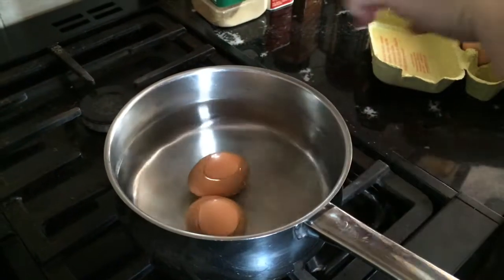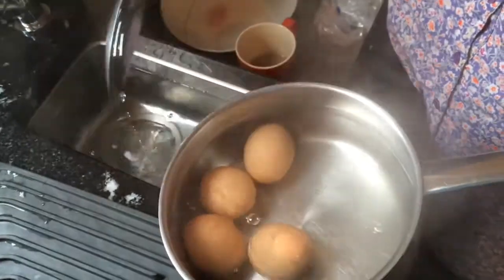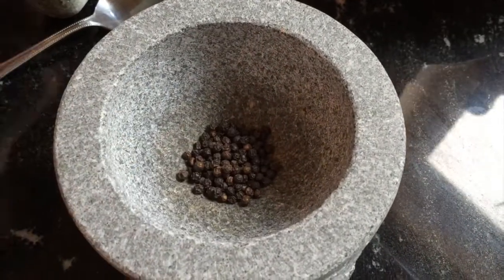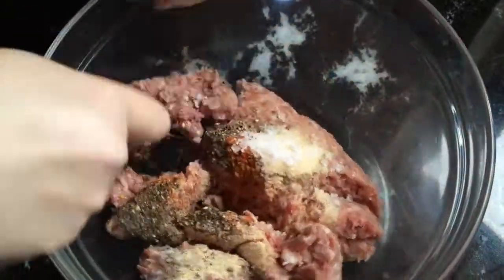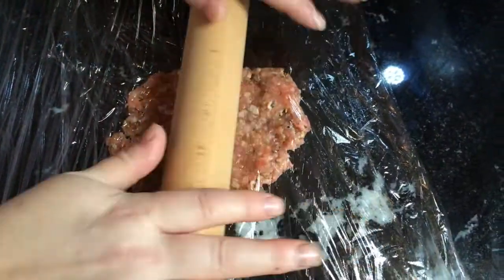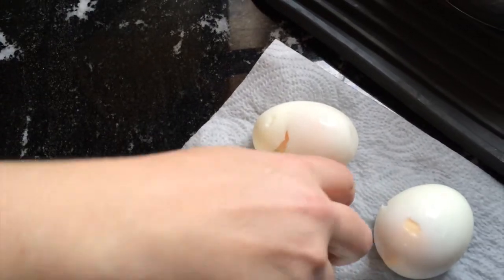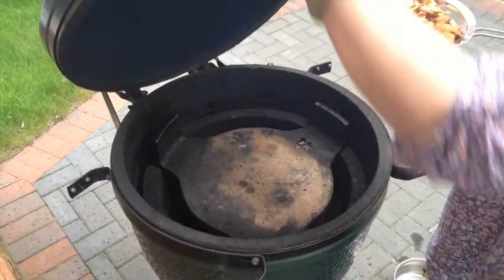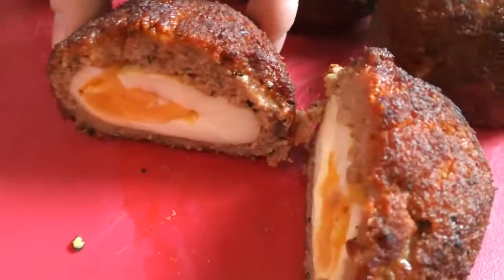Scotch Eggs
BGE Scotch Eggs in BBQ rub.